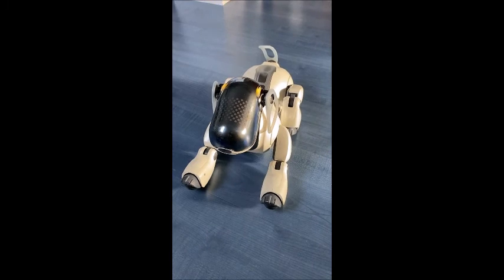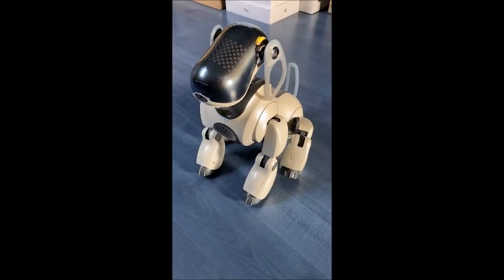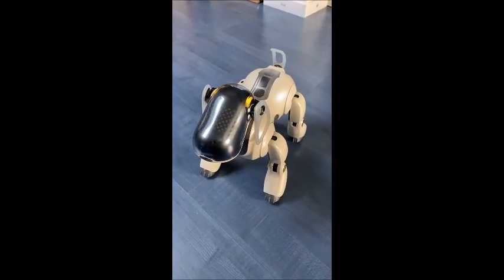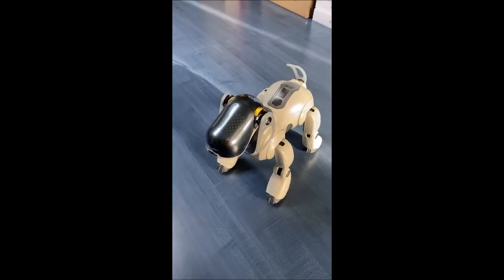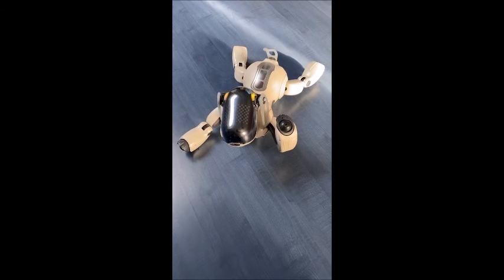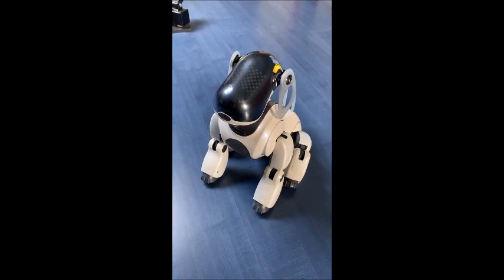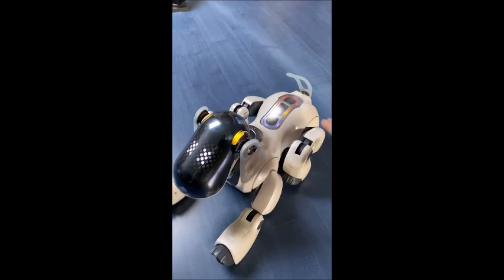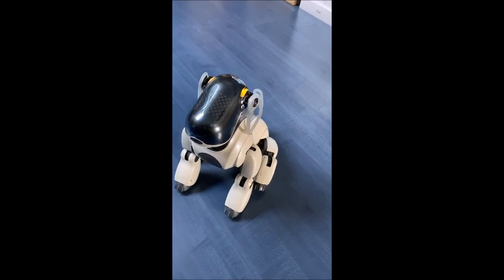AIBO ERS-7 tested with Mind 3 Clinic Mode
This is Sony AIBO ERS-7 who had jittering on nearly all 14 axis and the gearbox on the left back leg was faulty so he couldn't stand up :-(
I repaired and tested him now with the Mind 3 Clinic Mode and everything now works fine :-)
Now he is a very happy boy